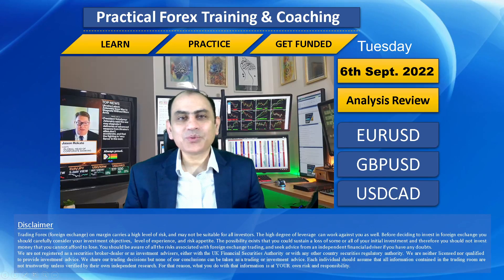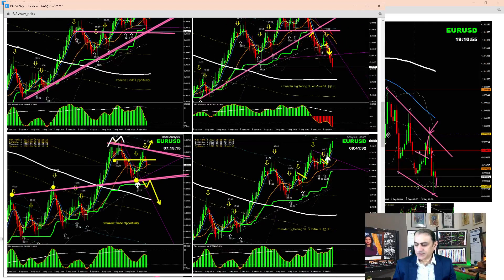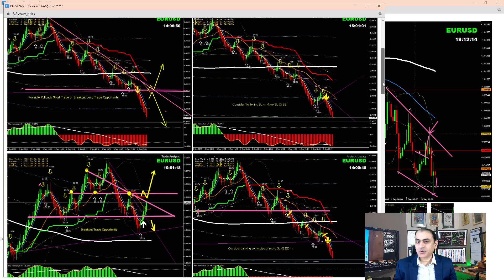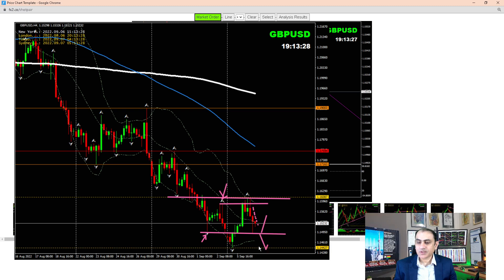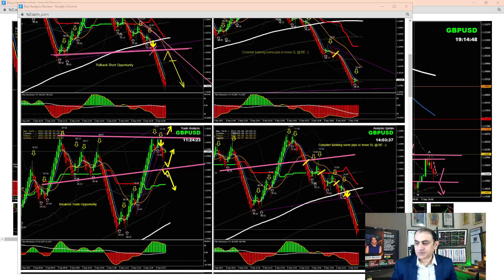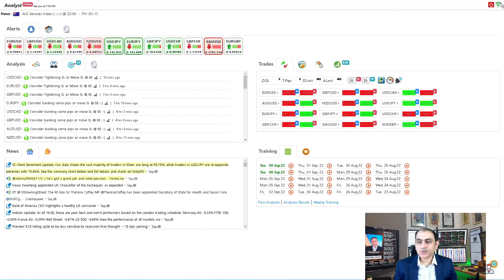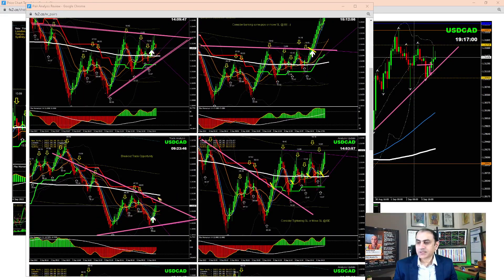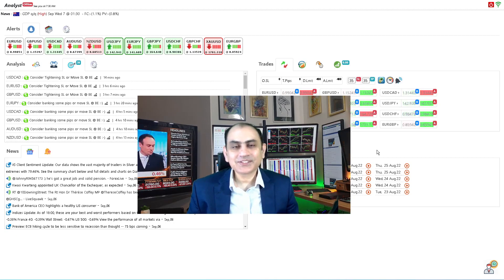ISM Services PMI News | Live Forex Trading & Coaching | Get Funded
Three Steps To Become a Successful Trader & Get funded:

1)
2)
3)

Best regards,

Ashraf Noor.